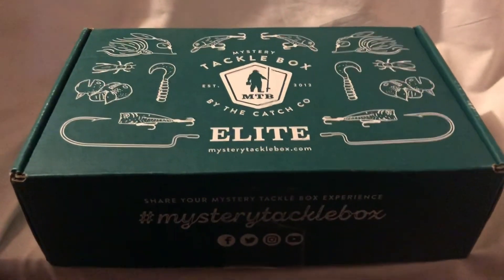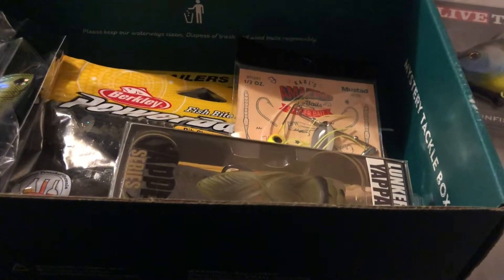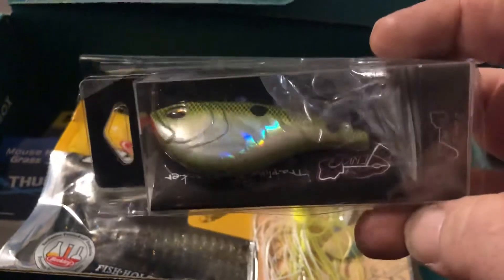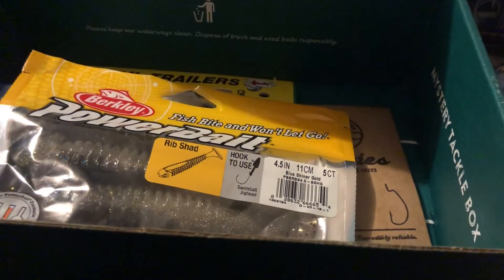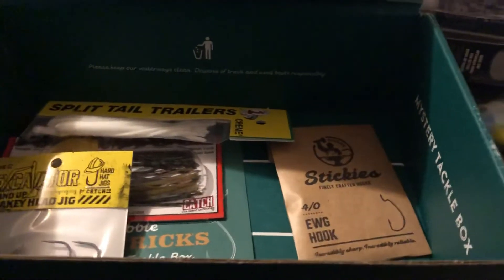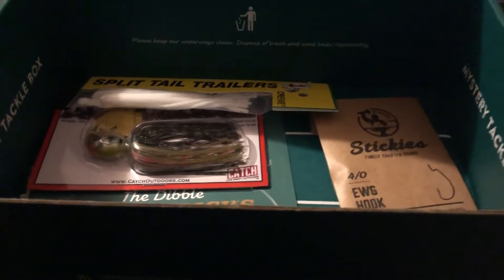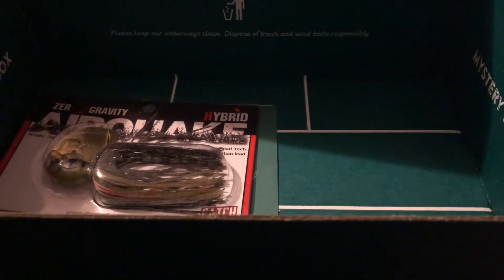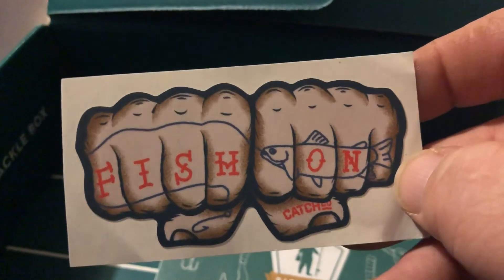MTB Bass ELITE Box For March 2020